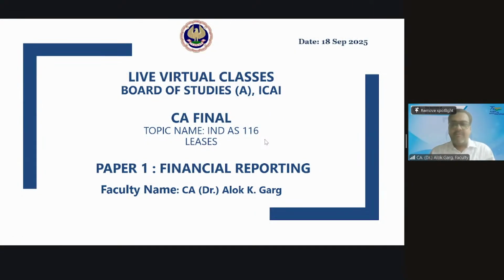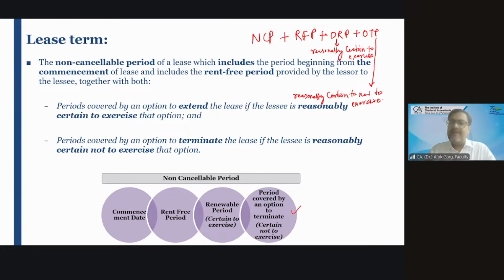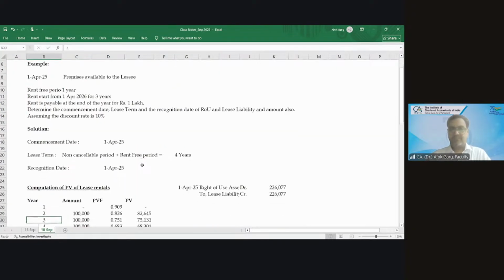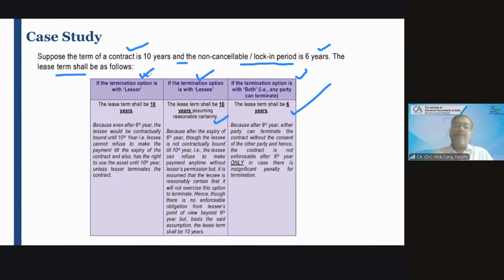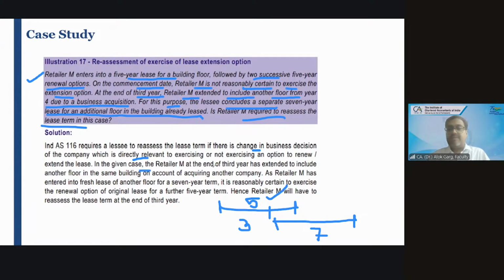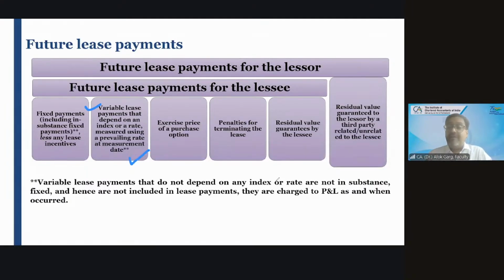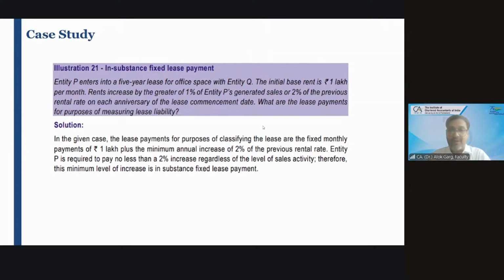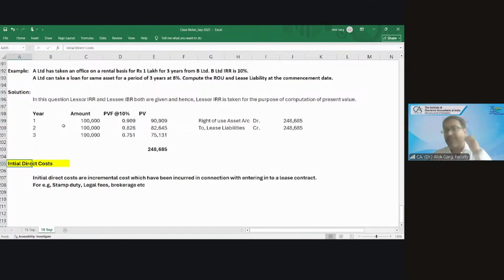Final Paper 1: FR | Topic: Ind AS 116: Leases | Session 1 | 18 Sep, 2025